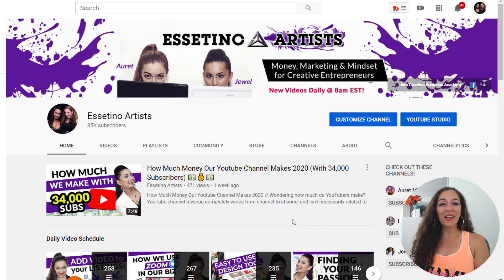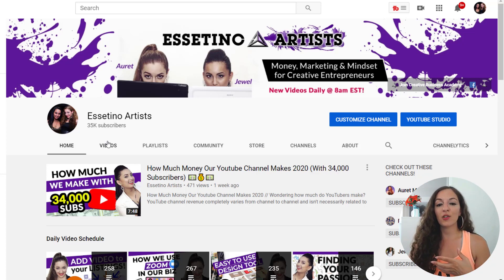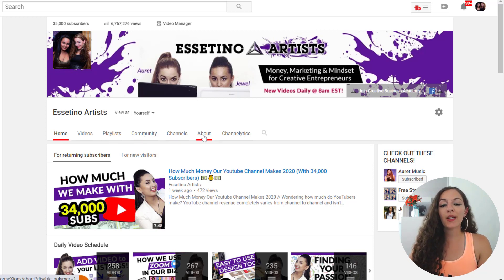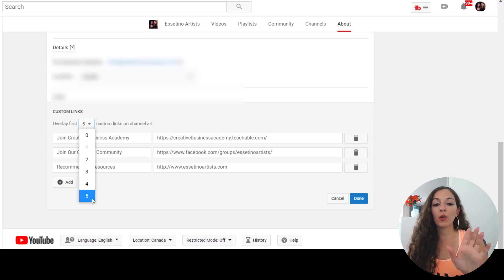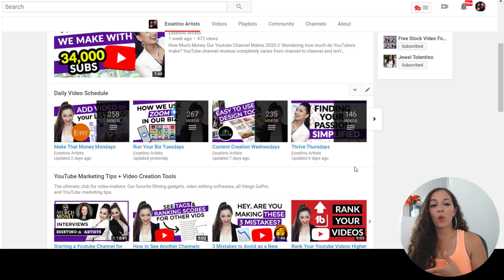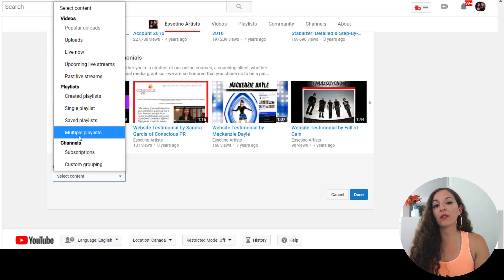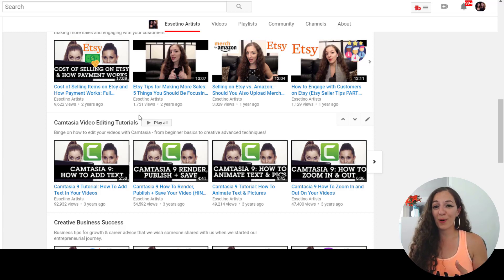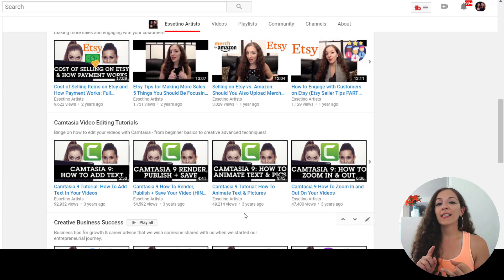How to Personalize Your Youtube Channel Homepage Layout: Add More Tabs, Links & Arrange Playlists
How to Personalize Your Youtube Channel Homepage Layout //  In this video, I show how to customize your youtube channel layout to improve the look and functionality of your channel when someone first lands on it.  This includes adding more tabs/pages, adding your links, and arranging the playlists in a way that allows people to engage with your content right away.

✦ [Tools] We use Tubebuddy to Rank Our YouTube Videos (#1 Rated YouTube Tool for Channel Management & Growth)

🎥 ➤ OUR FILMING GEAR:

✦ Cameras:

1. DSLR Camera: Canon M50

2. Webcam Camera: Logitech c930e

✦ Microphones:

1. USB Mic: Fifine Technology

2. Lapel Mic: PowerDeWise